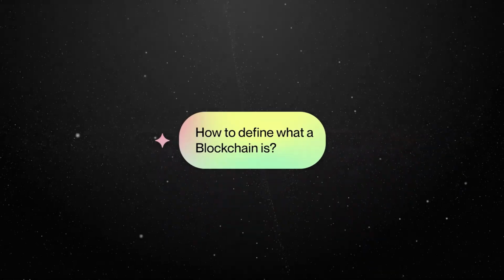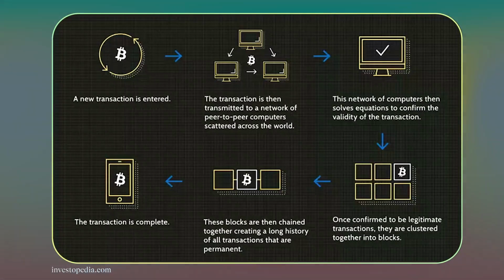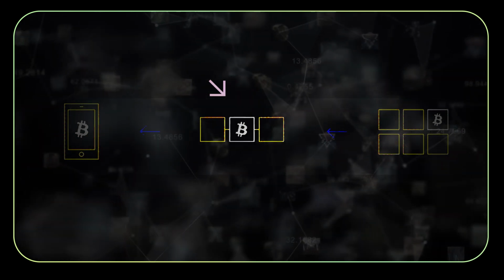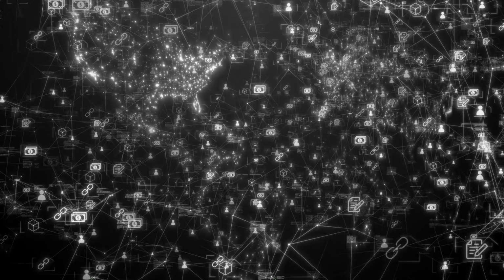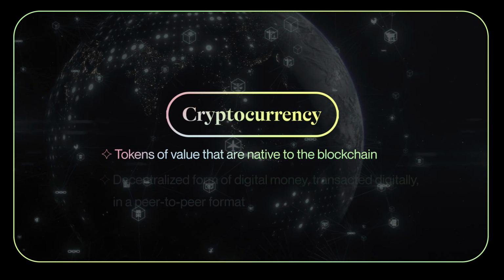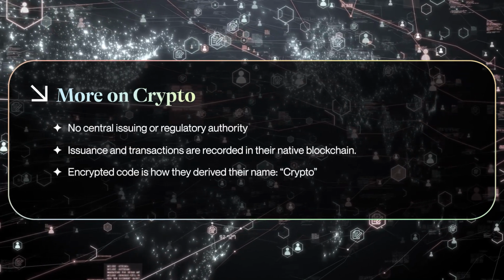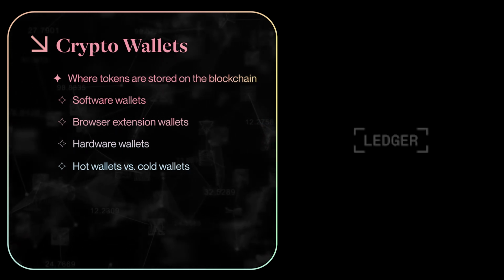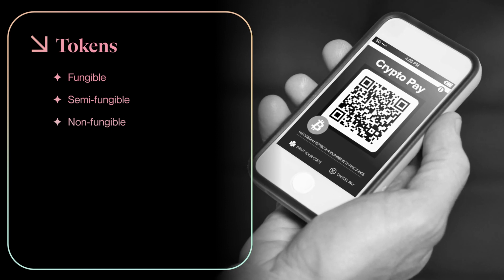Web3 for Beginners: What are Blockchains and Cryptocurrencies?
Get a clear understanding of what a blockchain is and how it works, and learn about popular cryptocurrencies, crypto wallets and their important role in mediating a user’s experience in the web3 ecosystem.

Want to set up your first crypto wallet? Curious to learn more about web3? Get the free Foundations of Web3 beginner’s course from Sotheby’s Institute by visiting